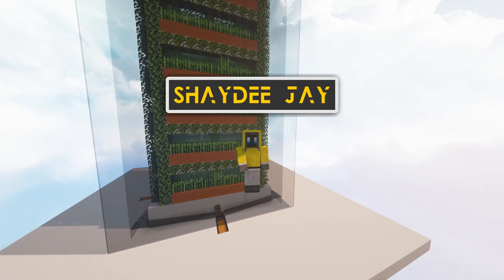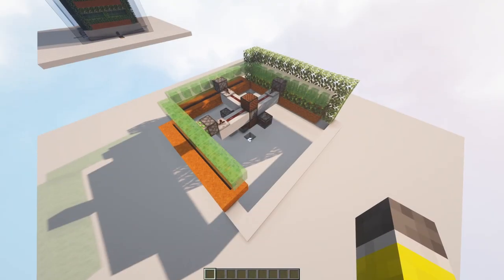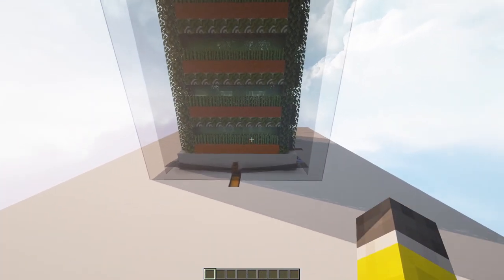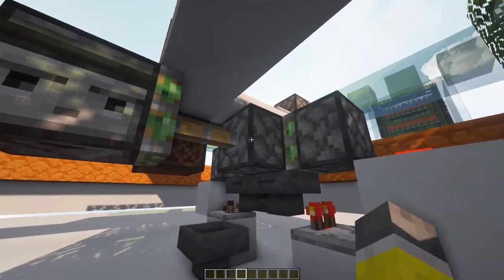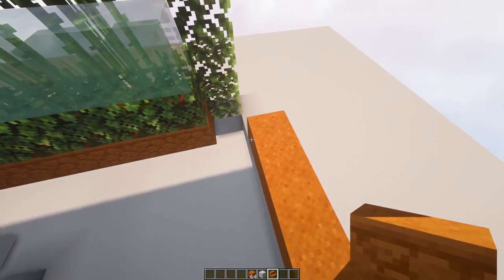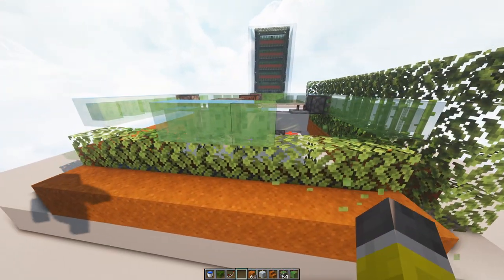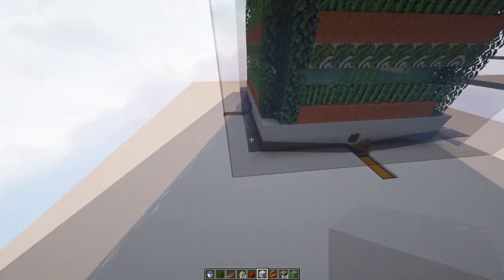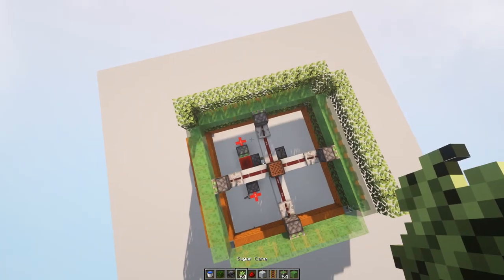EASY Sugarcane Farm, NO 0 TICK (Modular, Stackable, LOSLESS!) Minecraft Java 1.13 - 1.16+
With 1.16 leaving us with no 0 ticking (for the best) I have designed a new sugarcane farm that doesn't rely on quirks. This is a 100% losless system that takes advantage of slime blocks for harvest, its if fully modular and stackable.

I didn't include rates as the farm is scaleable, but I tested the large farm in the thumbnail (also shown in video and world download) I averaged around 672/ph or around 10 stacks!

This should also work with versions as far back as 1.14!

WORLD DOWNLOAD (In world download section)

IF YOU ENJOY MY YOUTUBE, CHECK ME OUT IN OTHER PLACES TOO!